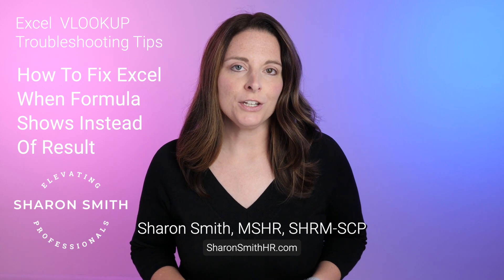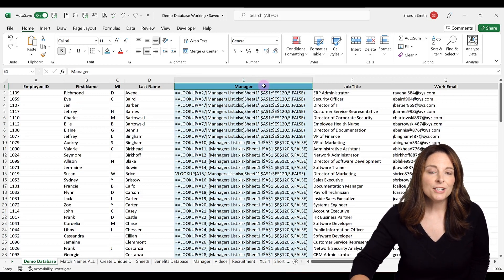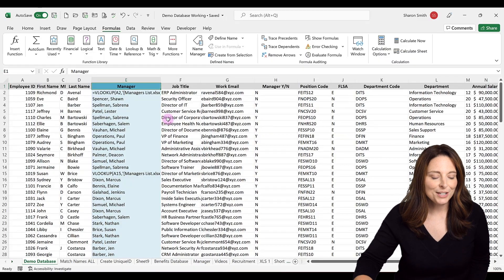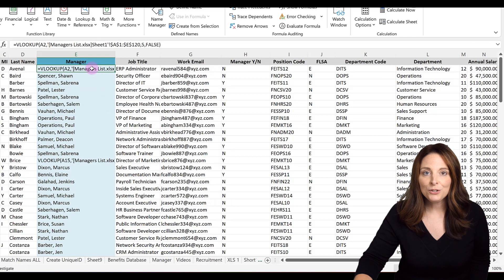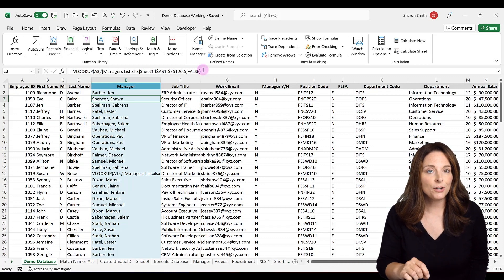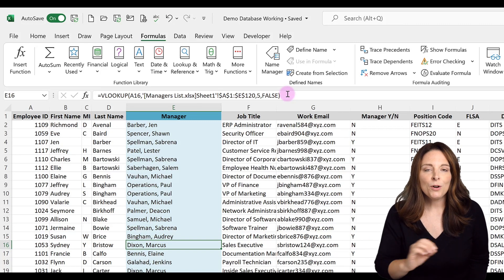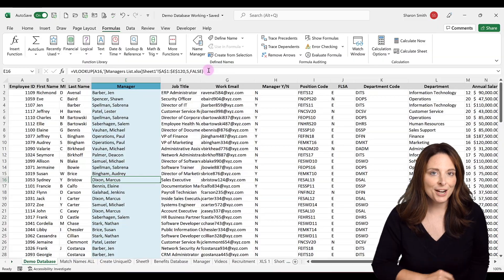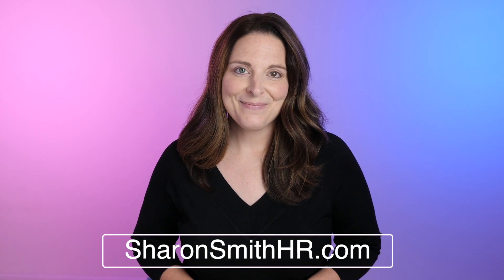How To Fix Excel When Formula Shows Instead of Result - VLOOKUP Troubleshooting Tip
Try these 3 Excel troubleshooting tips when your formula displays in the cell instead of the desired result. There can be a few reasons why your formula is visible and showing up instead of the value. In this video we will cover what to check to fix this issue using a VLOOKUP formula example that is showing in the cell instead of the data it is supposed to pull in.

Match Names in 2 Sheets / Excel VLOOKUP Tutorial
TIMESTAMPS ⏰
00:00 Intro - Excel Shows Formula But Not Result
00:24 Excel Troubleshooting Tips
02:29 Super Thanks